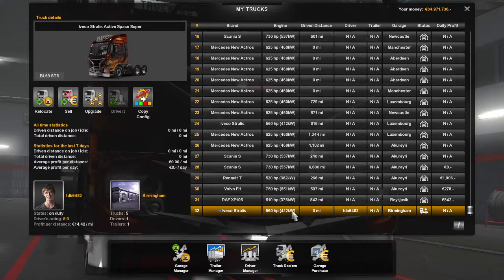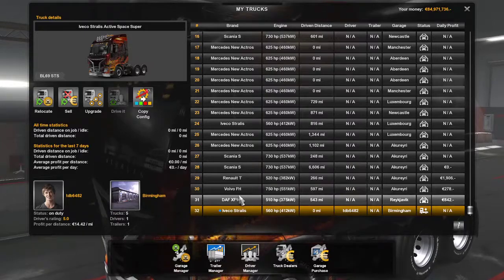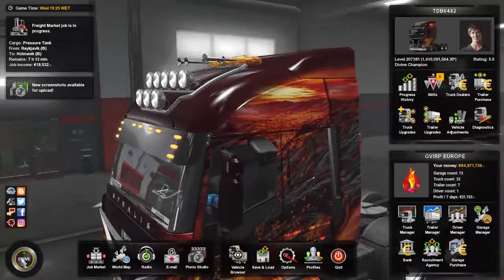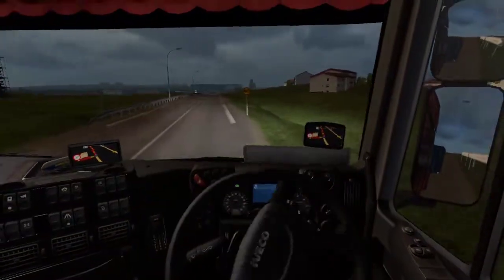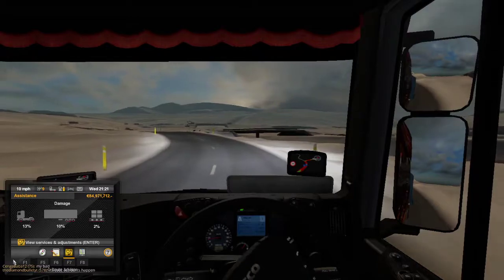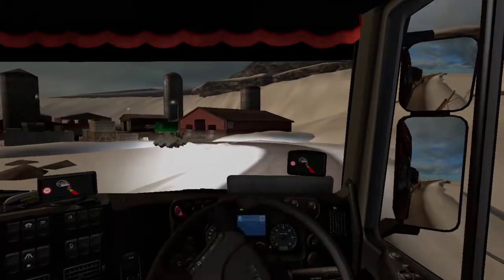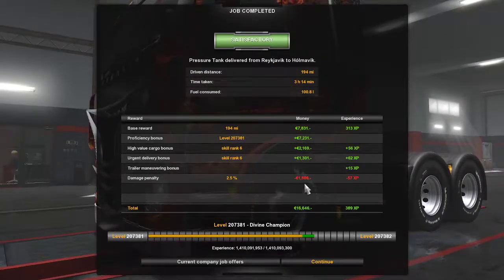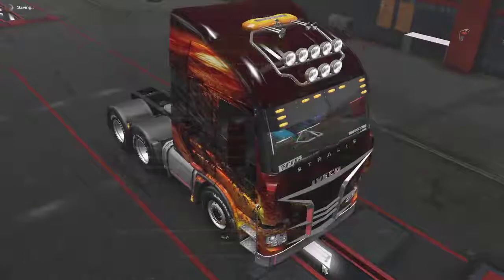Iveco Stralis Active Space Super Review + Head On Collision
GViRP Trucking is joinable whether you play American Truck Simulator or Euro Truck Simulator.